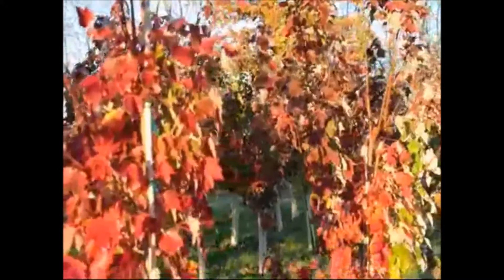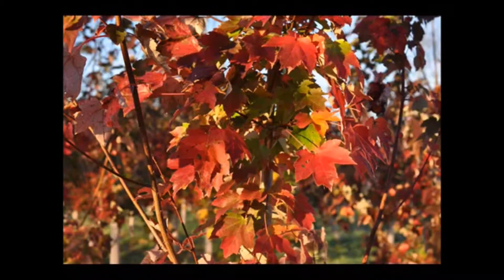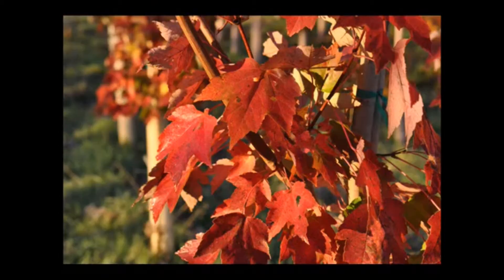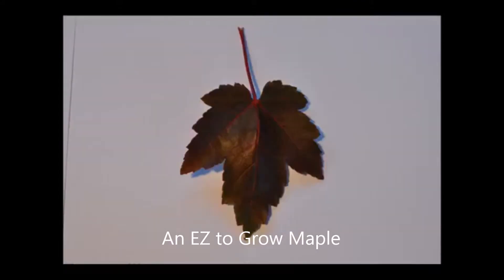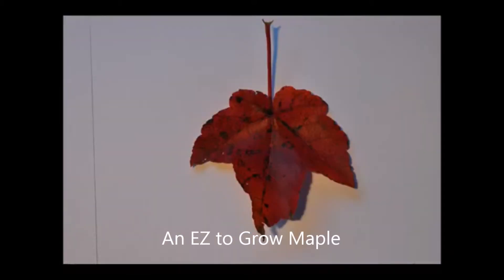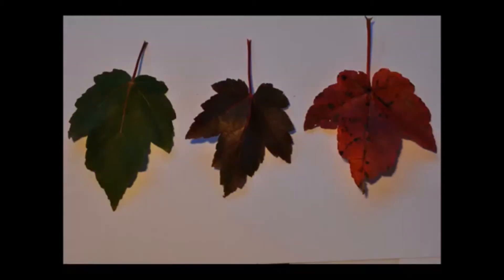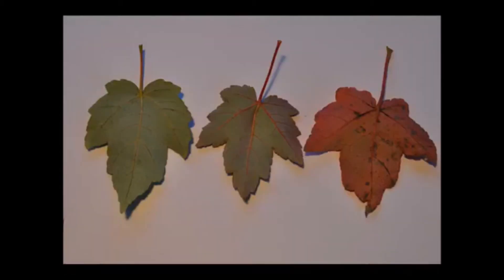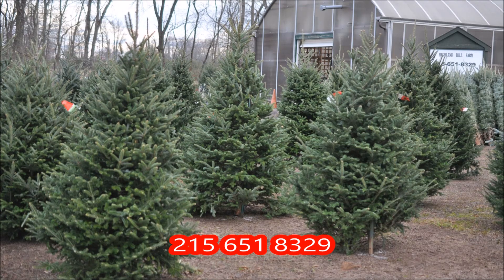Fast Growing Red Sunset® Red Maple Acer rubrum 'Franksred' call now at 215 651 8329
Red Sunset® Red Maple  Acer rubrum 'Franksred'
Facts according to the USDA on Red Maples.
Alternate common names
Carolina red maple, Drummond red maple, scarlet
maple, soft maple, swamp maple, water maple
Uses
Red maple has long been valued as an ornamental
tree (shade, specimen, autumn accent, or wet site)
because of its ease of establishment, rapid growth,
brightly colored flowers and fruit, and fall leaf colors
(ranging from clear yellow to orange to vivid red)
displaying coloring during different seasons of the
year. This tree is preferred over silver maple or
boxelder when a fast growing maple is needed. Red
maple can be planted onto many types of disturbed
sites in rehabilitation projects.
The white, fine-grained wood is used for furniture,
flooring, cabinetry, paneling, veneer, musical
instruments, tool handles, cutting boards, butcher
blocks, wooden bowls, boxes and crates, and many
other uses. Red maple is an excellent wood for fuel
and is also used for saw timber and pulpwood. But
because of susceptibility to defects and disease and
poor form of individuals of sprout-clump origin, the
timber is often low in quality.
The sap of red maple is sometimes used for
producing maple syrup. Although its sap has only
about half the sugar content as sugar maple (A.
saccharum), the syrup tastes good. Saponins in
the sap may cause excessive frothing of the
concentrate.
Native Americans used red maple bark as an
analgesic, wash for inflamed eyes and cataracts, and
as a remedy for hives and muscular aches. Tea
brewed from the inner bark has been used for treating
coughs and diarrhea. Pioneers made cinnamonbrown and black dyes from a bark extract. Iron
sulphate was added to the tannin from red maple bark
to make ink.
Because of the abundance and wide distribution red
maple, its early-produced pollen may be important to
the biology of bees and other pollen-dependent
insects. Most references describe red maple as wind
pollinated, but insect pollination may be important, as
many insects, especially bees, visit the flowers. The
seeds, buds and flowers are eaten by various wildlife
species. Squirrels and chipmunks store the seeds.
White-tailed deer, moose, elk browse red maple, and
rabbits, which find the stump sprouts especially
palatable, especially in fall and winter. Cavities in
red maples in river floodplain communities are often
well suited for cavity nesters such as the wood duck
and others.
Status
Please consult the PLANTS Web site and your State
Department of Natural Resources for this plant’s
current status, such as, state noxious status and
wetland indicator values. This species has been
introduced in many areas of the U.S., outside of its
native range. Description